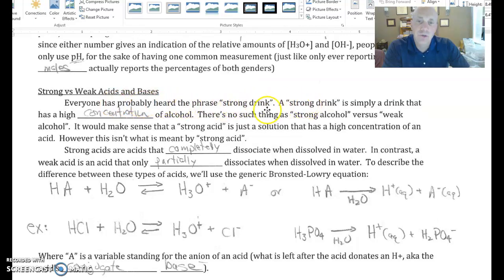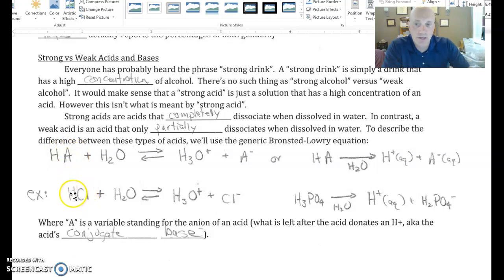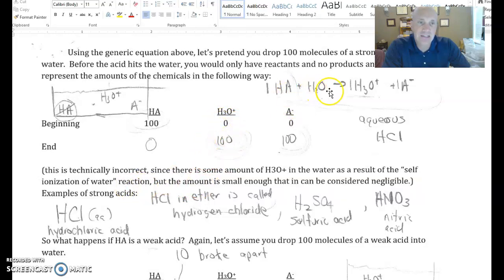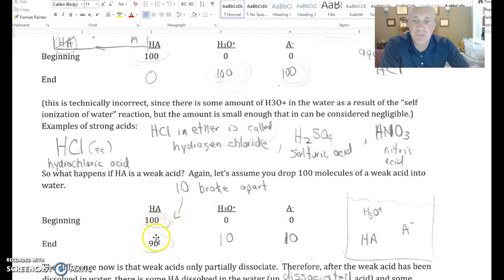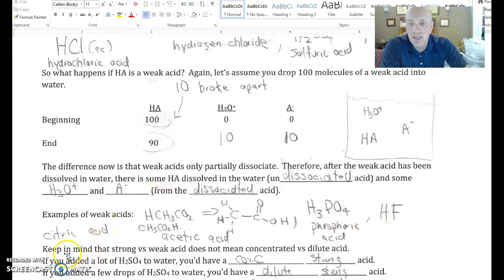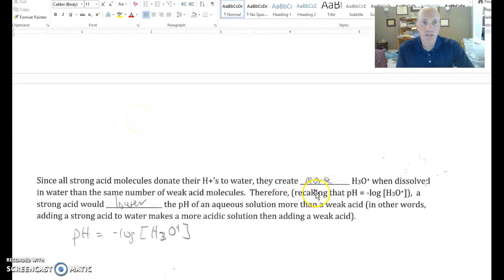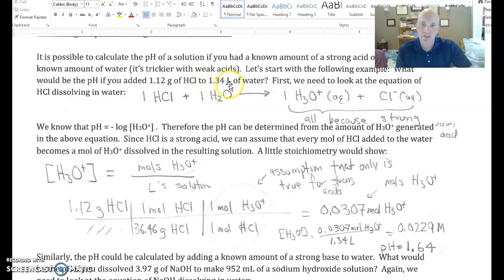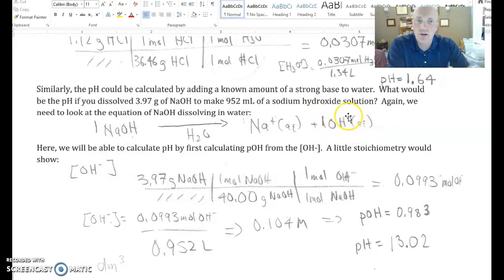Strong and Weak Acids